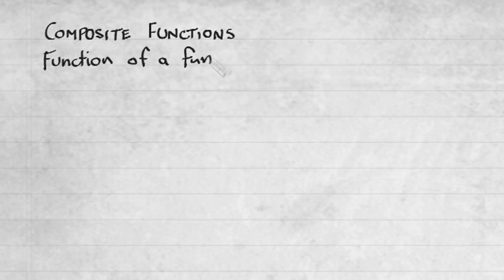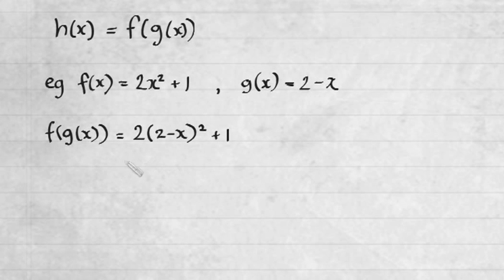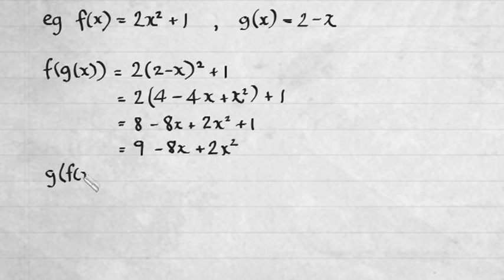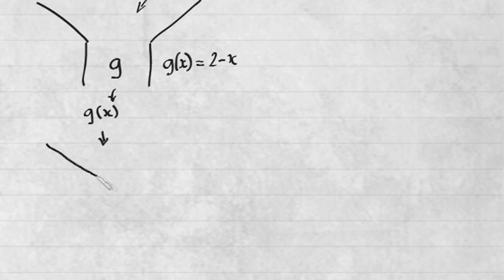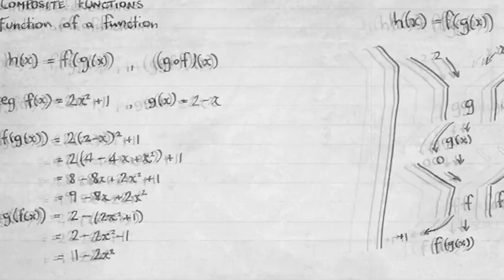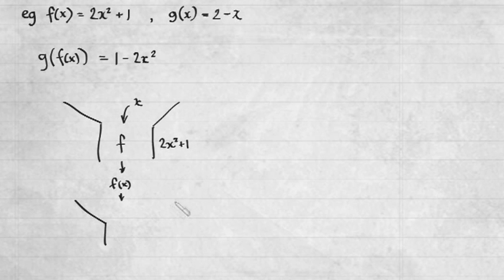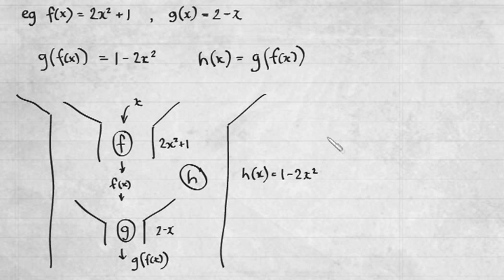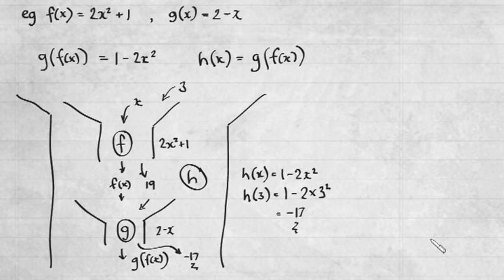Introduction to Composite Functions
An introduction to composite functions and an explanation of how they work along with a couple of worked examples.